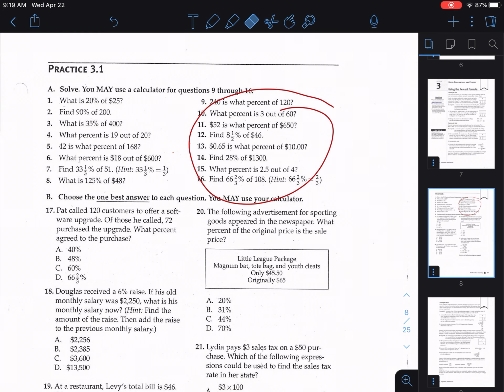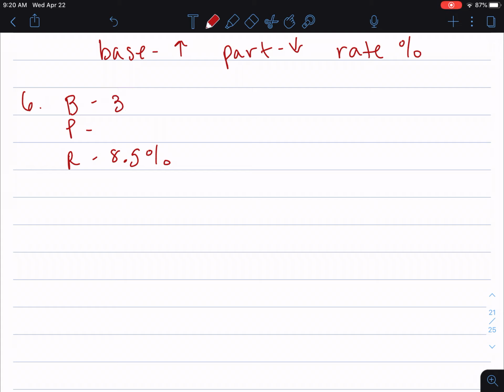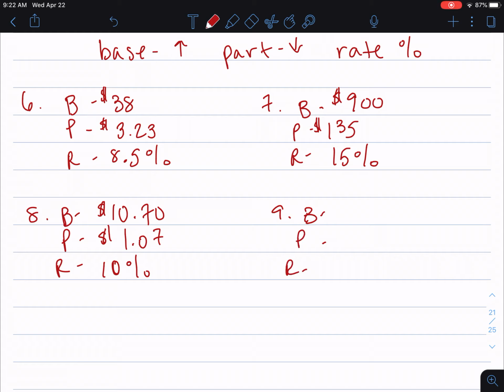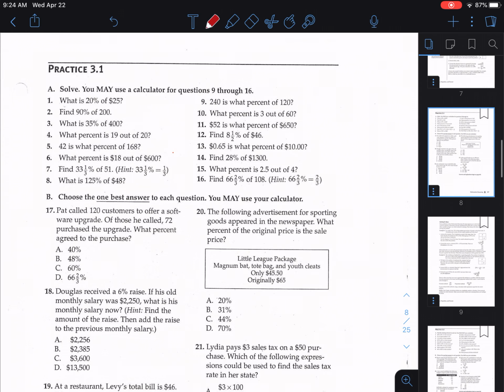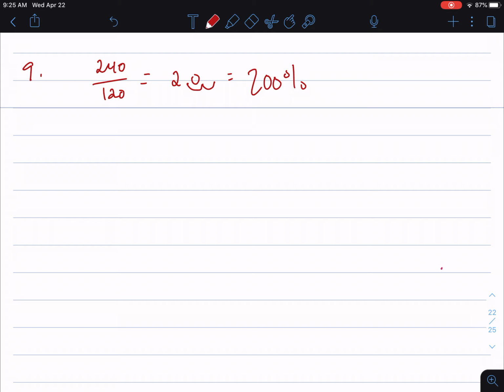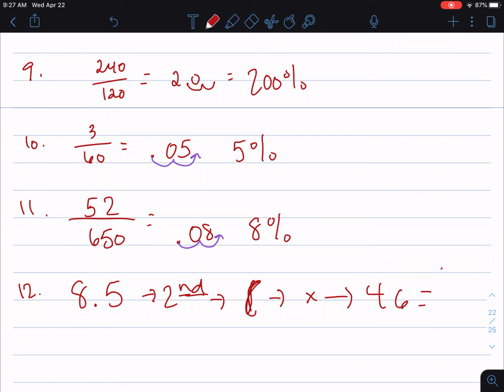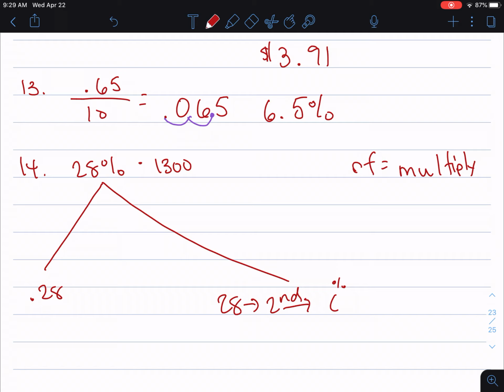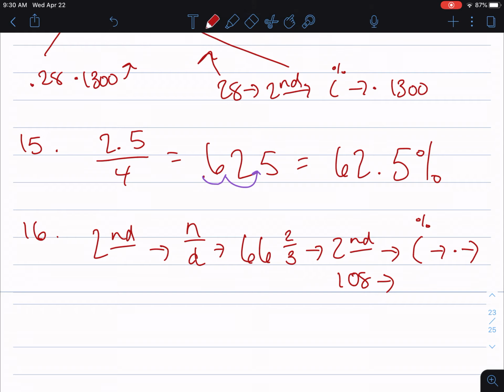April 22, 2020